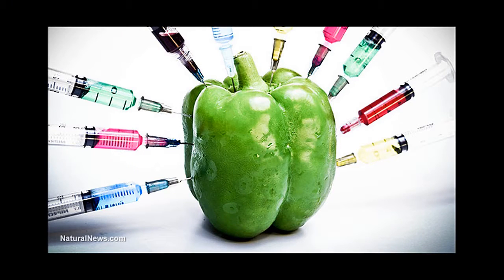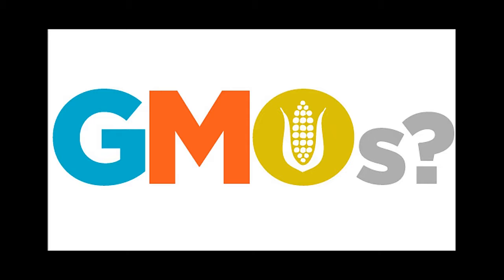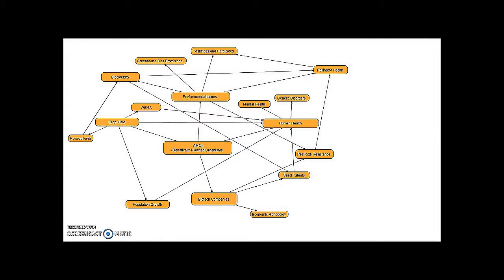Team 48 GMOs and the World